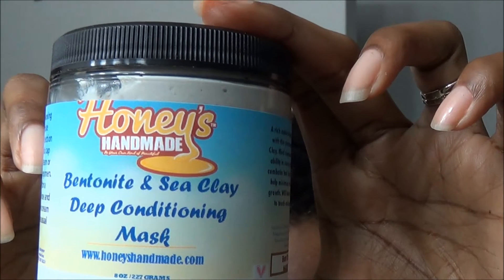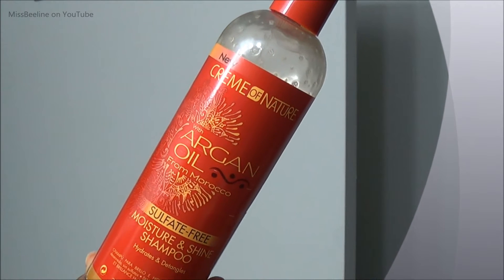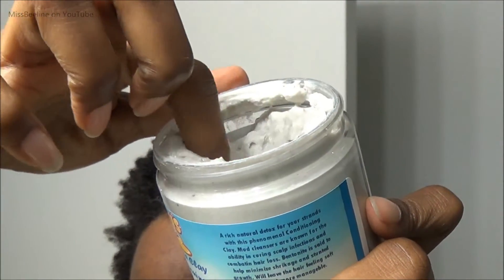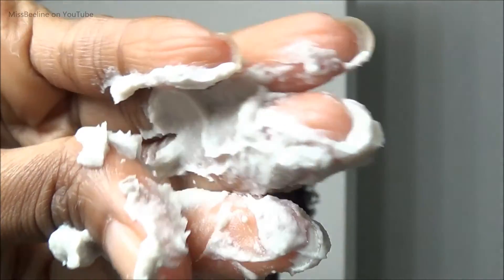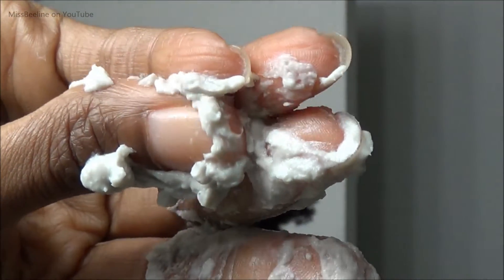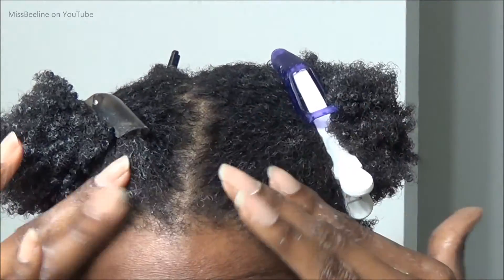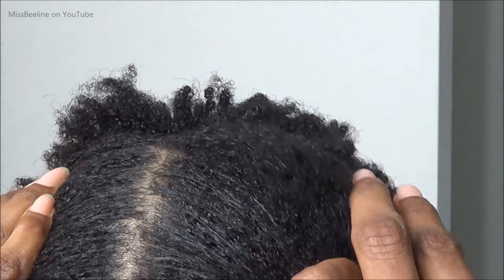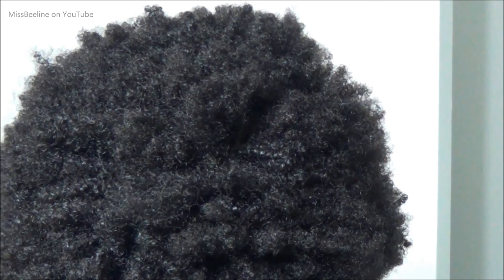#175 Honey's Handmade Bentonite and Sea Clay DC Mask {fine/thin/natural hair}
Find me in between videos:
FACEBOOK & INSTAGRAM @ missbeeline
Answers to FAQs:
*My last relaxer - Dec 2009
*Transitioned - The entire year of 2010
*Clipped final pieces of relaxed ends - Jan 2011
*My hair is mostly type 4b
*I didn't forget to list my Twitter account. Im just not very active on there!
Shaun Dash is my husband; I have full rights/permission to use any music, produced by SDM, on this channel}